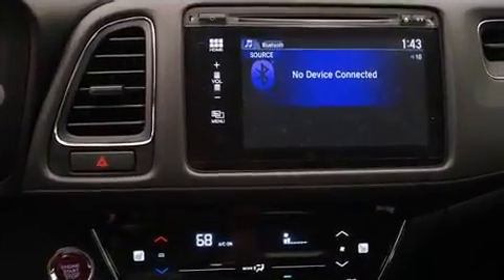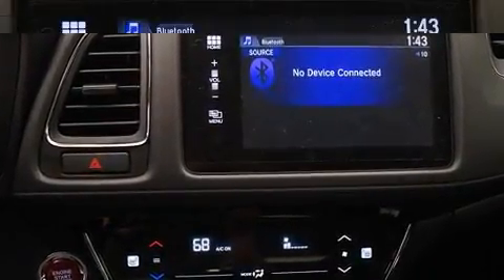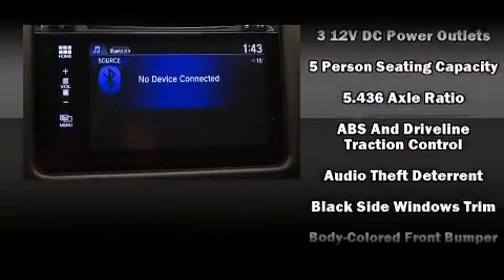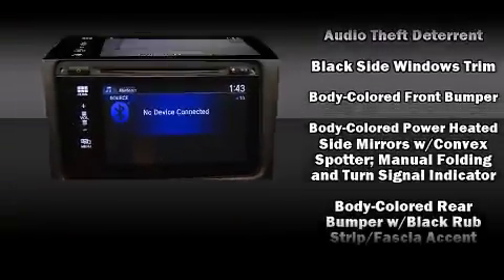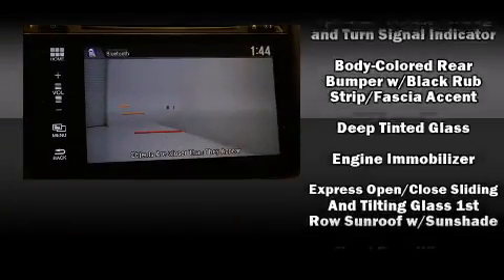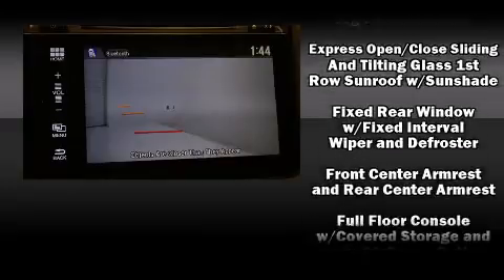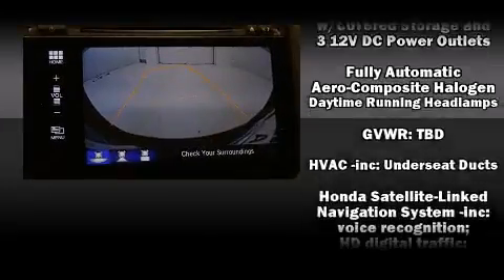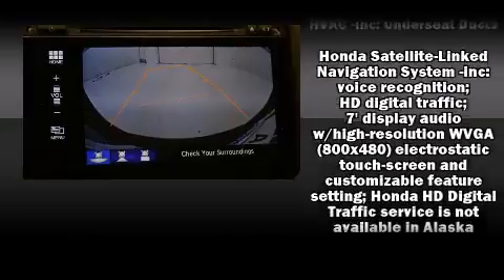2016 Honda HR-V 2WD 4dr CVT EX-L w/Navi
Huggins Honda
7551 NE Loop 820

The 2016 Honda HR-V. Smooth gearshifts are achieved thanks to the 1.8 liter 4 cylinder engine, providing a spirited, yet composed ride and drive. All of the premium features expected of a Honda are offered, including: 1-touch window functionality, a tachometer, variably intermittent wipers, front fog lights, turn signal indicator mirrors, power windows, and a split folding rear seat. Features such as automatic climate control and leather upholstery prove that economical transportation does not need to be sparsely equipped. For drivers who enjoy the natural environment, a power moon roof allows an infusion of fresh air. Audio features include a CD player with MP3 capability, steering wheel mounted audio controls, and 6 speakers, providing excellent sound throughout the cabin. Honda also prioritized safety and security with features such as: dual front impact airbags, head curtain airbags, traction control, brake assist, ignition disabling, and 4 wheel disc brakes with ABS. Various mechanical systems are monitored by electronic stability control, keeping you on your intended path. We have the vehicle you've been searching for at a price you can afford. Please don't hesitate to give us a call.